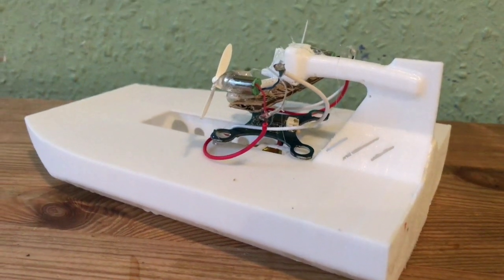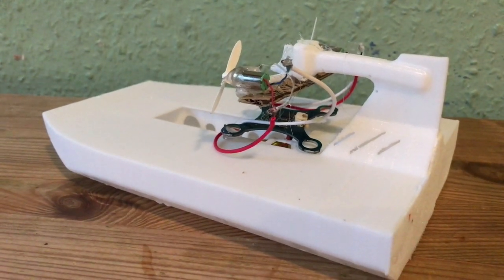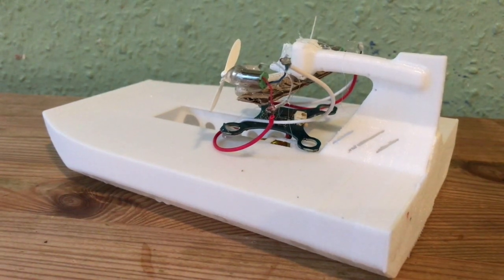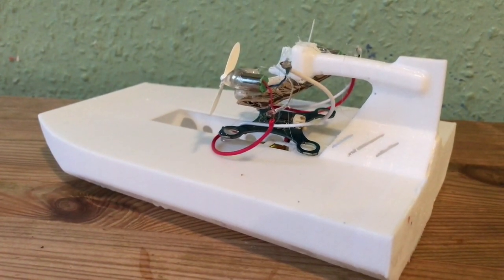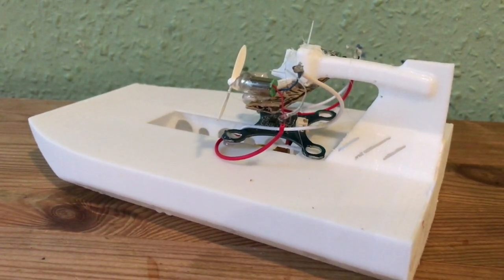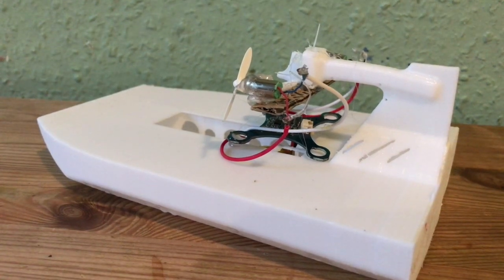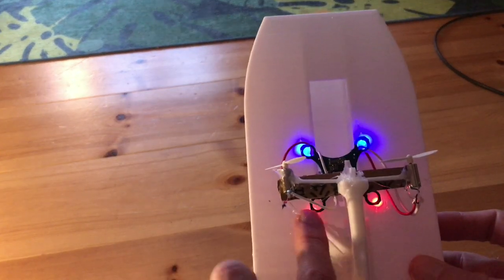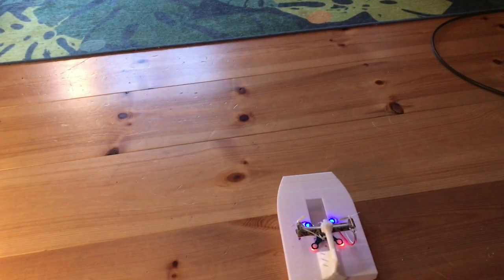Make a DIY Quadcopter RC Airboat Hack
Mash up a RcLifeOn airboat frame and a Paper Airplane idea from Peter Sripol to create a fun little quadboat. DIY How to make an RC  airboat at home. Thanks to Peter Sripol, RCLifeOn and Ivan Miranda for the ideas and inspiration.

Get the pens shown here

US get a Creality Ender 3 and want to help out the channel. Get it through amazon and get it quick.

Sonic Alchemy: A Maker's Space. Help the channel grow and keep making new projects below;

Going Where Creativity Takes US
Project Based Maker Space